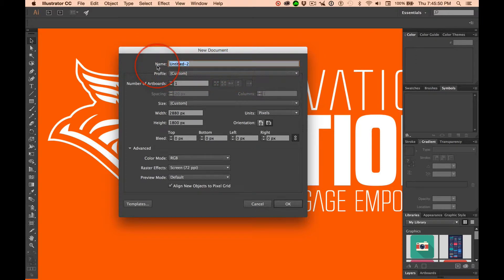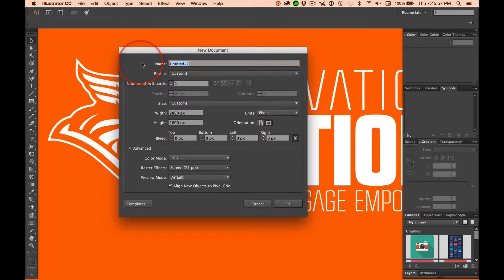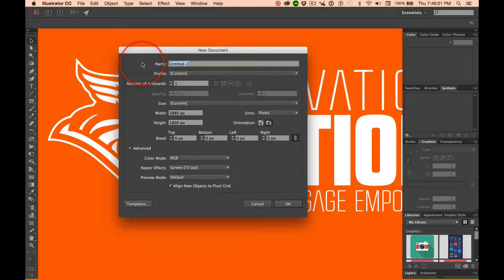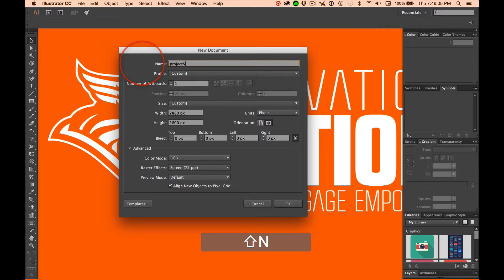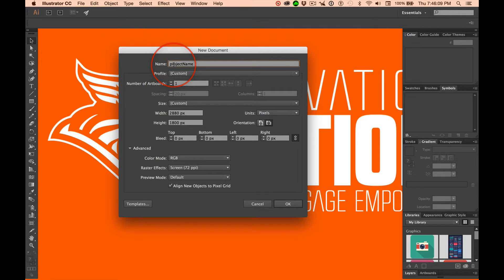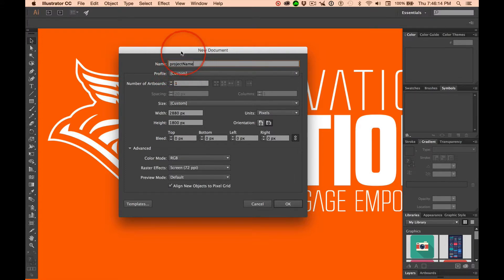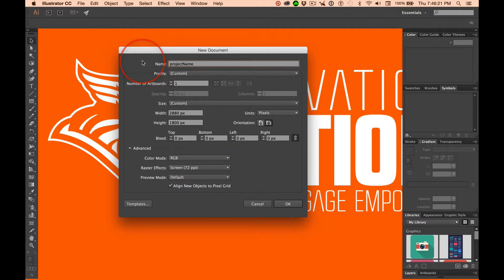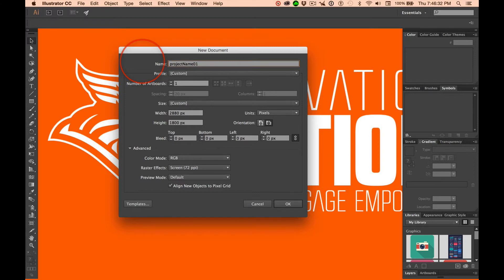New Document: Naming Conventions (Camel Case)